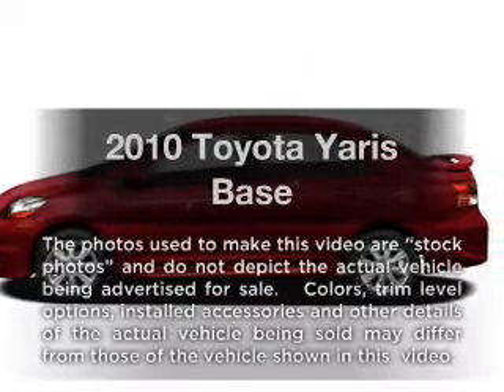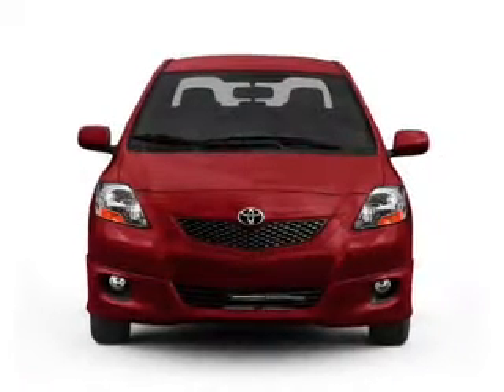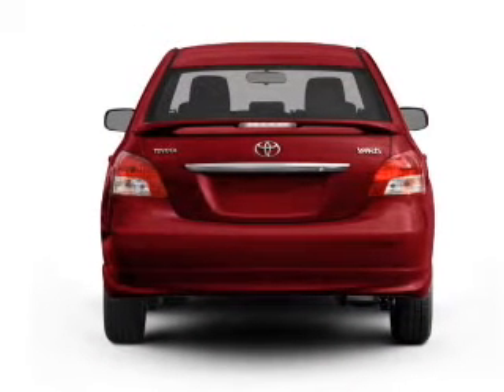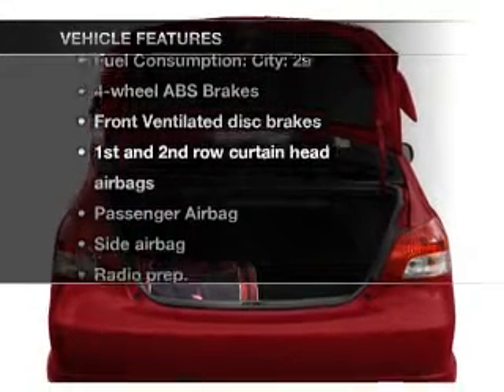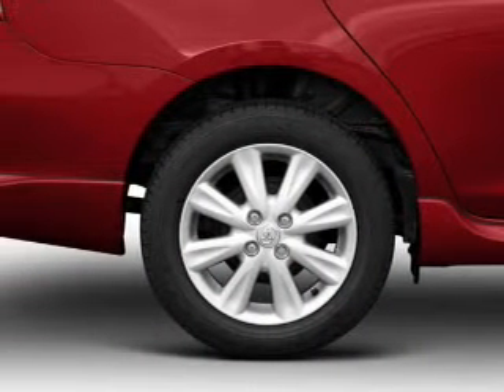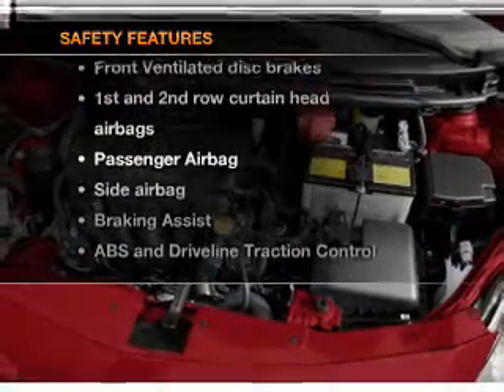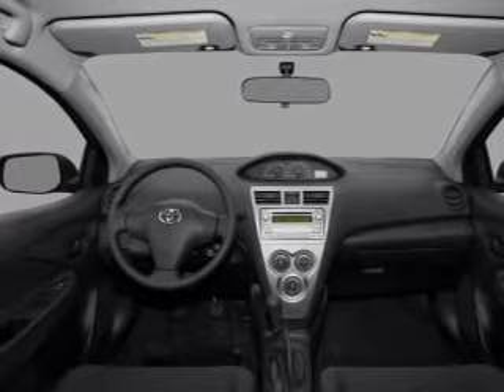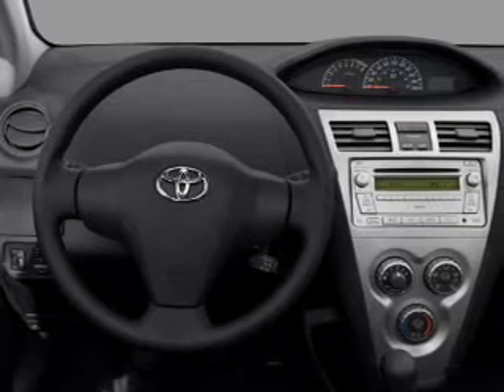2010 Toyota Yaris - Stockton Ca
Year: 2010
Make: Toyota
Model: Yaris
Trim: Base
Engine: 1.5 liter inline 4 cylinder 16 valve
Transmission: Automatic
Color: Barcelona Red
Mileage: 35955
Address:
2150 East Hammerlane